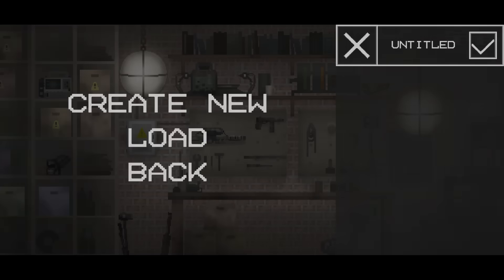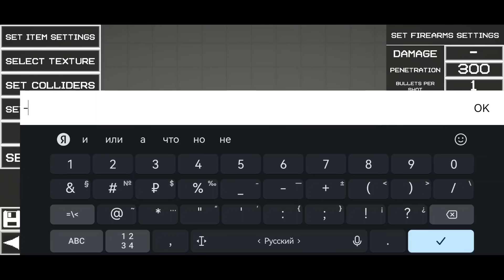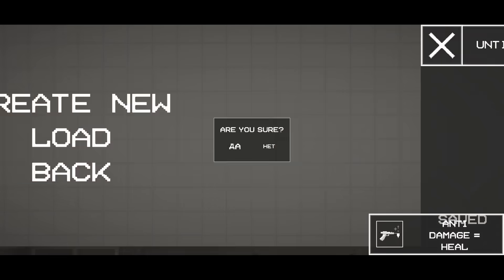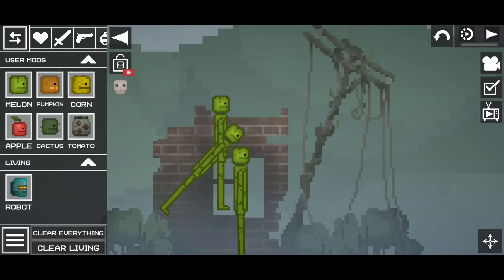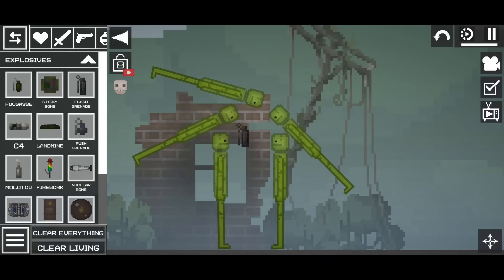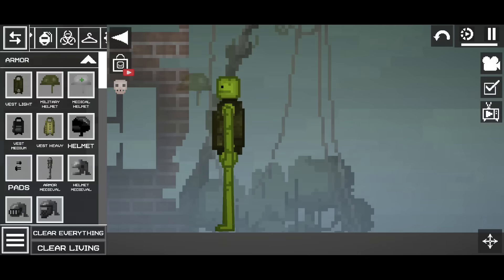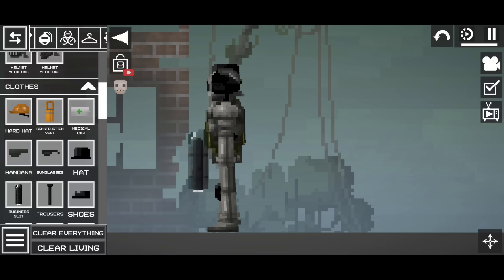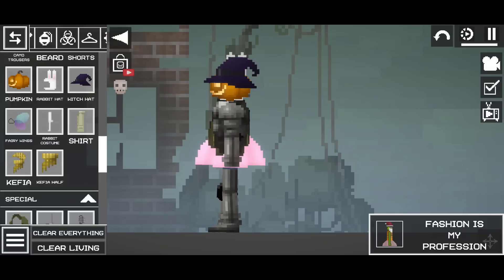How to get all the achievements in Melon Sandbox| #1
Learn how to unlock all the achievements in Melon Sandbox